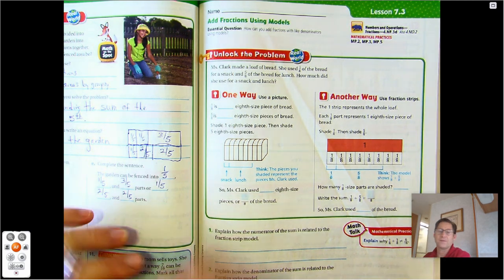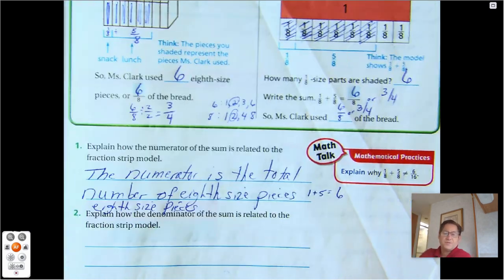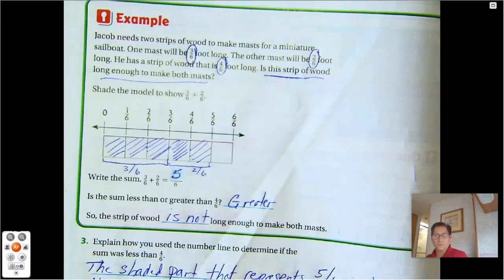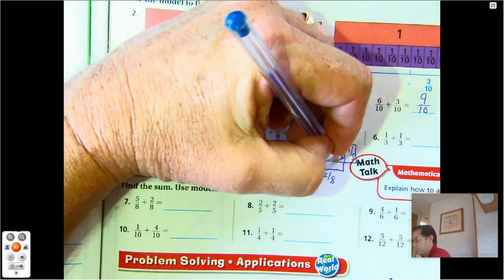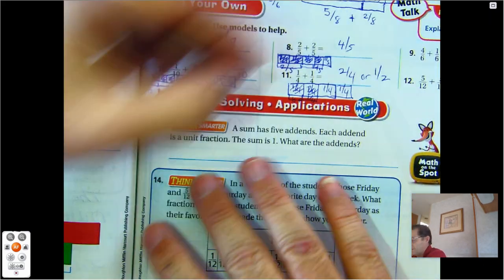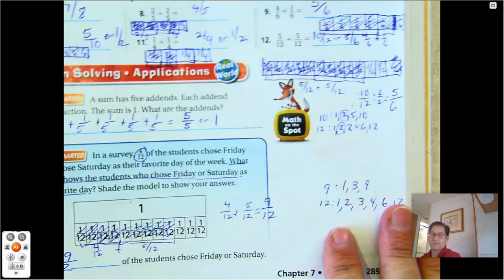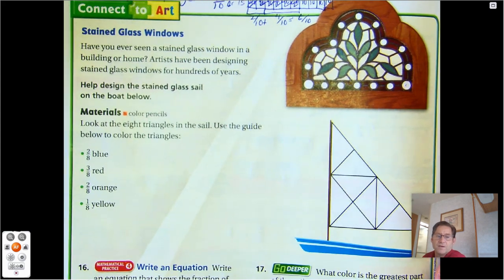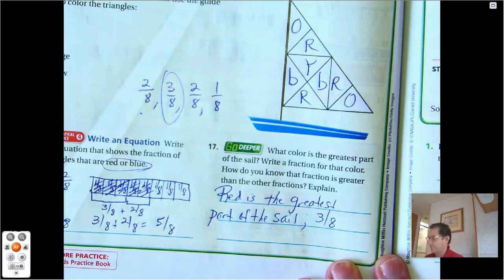4th grade GO Math-Lesson 7.3 Add Fractions Using Models pages 287-290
This video covers Lesson 7.3 Add Fractions Using Models on pages 287-290 of the 4th grade GO Math textbook.